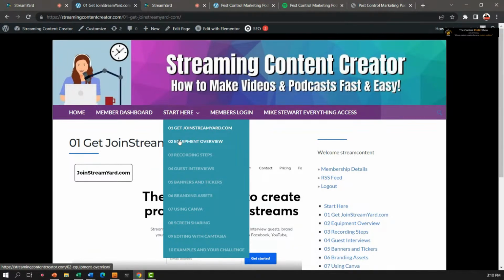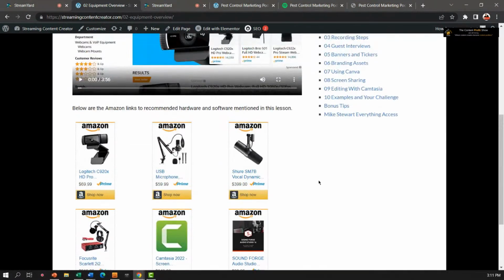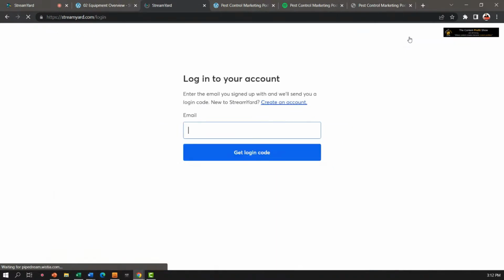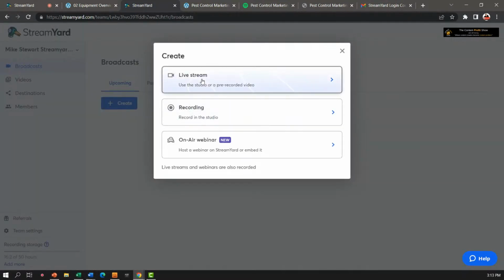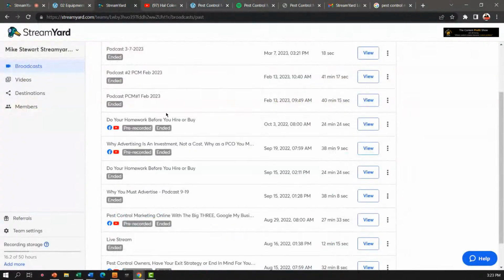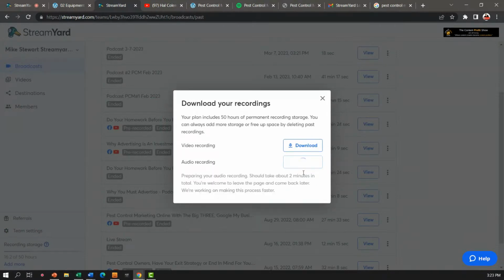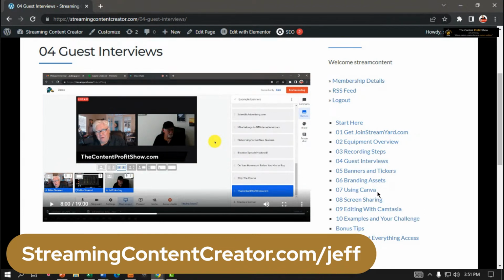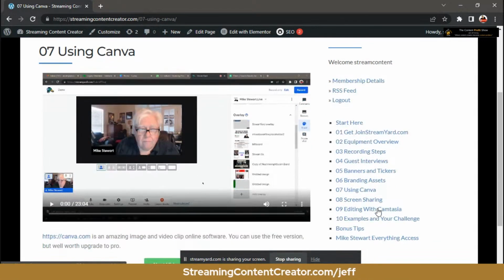Streaming Content Creator: How to Make Podcasts & Video Fast and Easy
Ever wonder how I'm able to do so so much repurposing with The Content Profit Show?

My secret is StreamYard - and in this unique training Mike Stewart will take you step by step thru what he does, what I do, what speaker trainer Bill Lampton does, and most importantly, how you can turn StreamYard into the traffic, subscriber, and profit machine it is for me and many others!

This is gonna be a great one!